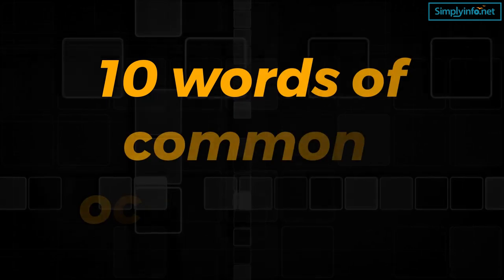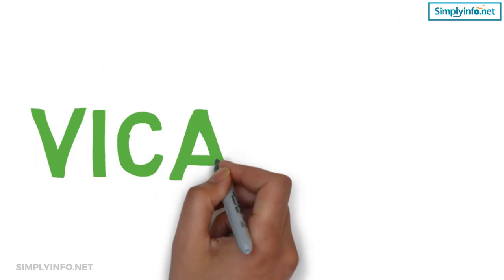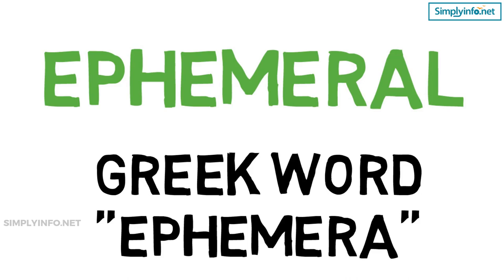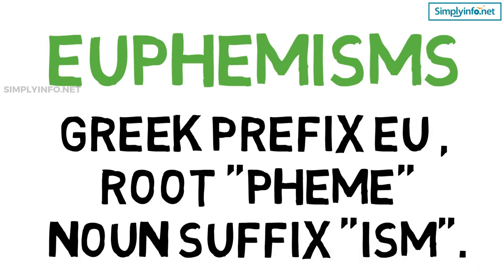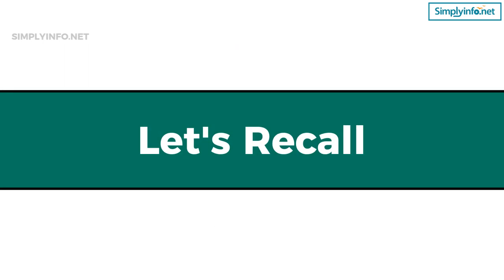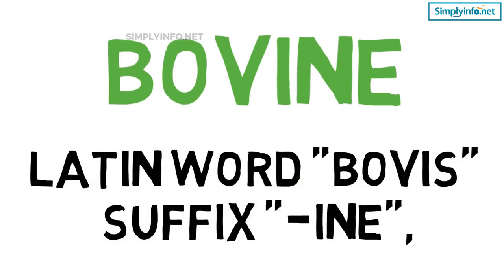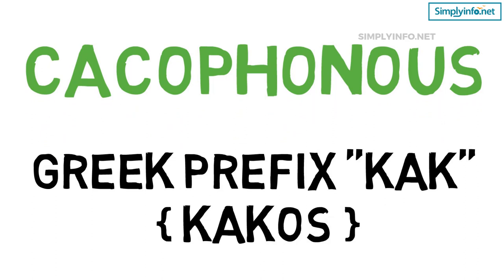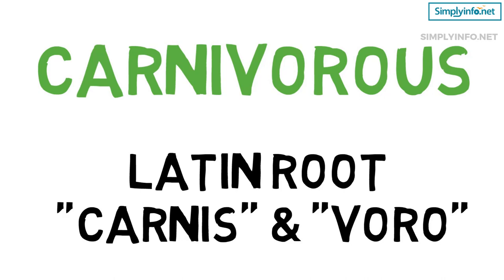10 words for common phenomenon and occurrences | Learn Vocabulary | English Learning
Do You Know 10 words for common phenomenon and occurrences?
Watch all our videos to improve yourself, one of the Best Video Series on YouTube #01

What word aptly describes dire poverty?
What word aptly describes emotion experienced without direct participation?
What word aptly describes something which lasts a very short time?
What word aptly describes an inoffensive word for an unpleasant idea?
What word aptly describes light and easy banter?
What word aptly describes someone who is cowlike in his stolidity?
What word aptly describes homesickness?
What word aptly describes the harsh sound?
What word aptly describes the meat eating animal?
What word aptly describes something kept secret?

Penury, Vicarious, Ephemeral, Euphemisms, Badinage, Bovine, Nostalgia, Cacophonous, Carnivorous, Clandestine

Team SimplyInfo.net